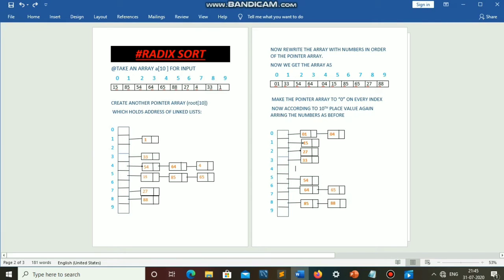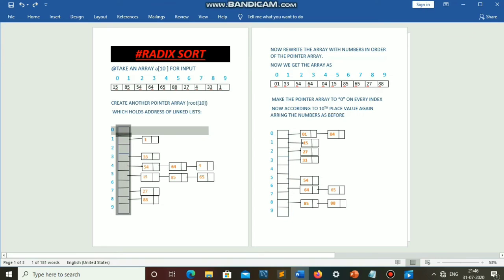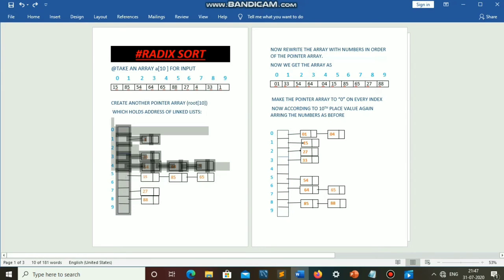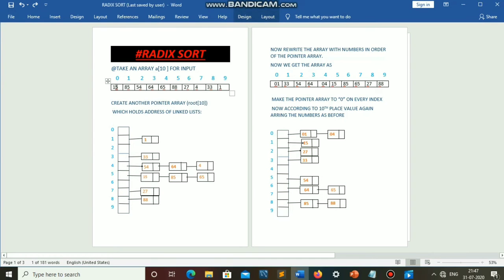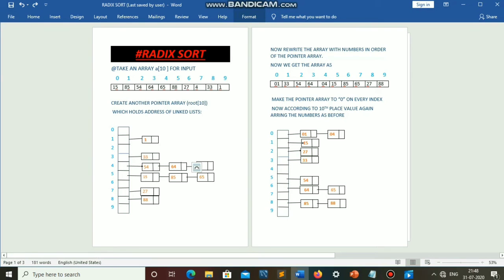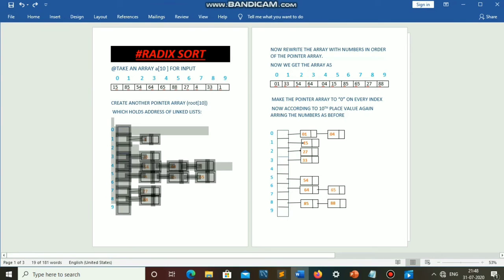Radix Sort Algorithm | Data Structure | By Karthik | JNTUACEA | R19 CSE Batch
Radix Sort Algorithm is explained by Tunga Karthikeya , Student from Computer Science and Engineering ( R19 Batch ) of Jawaharlal Nehru Technological University Anantapur College of Engineering .

Student Details :

 Tunga Karthikeya
 19001A0527 ,
 I-B.Tech - II-SEM ,